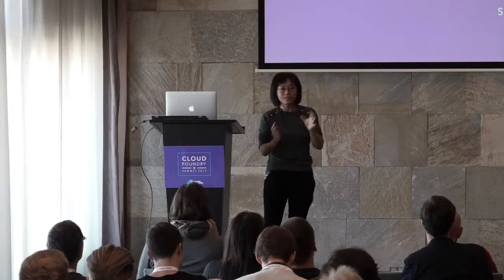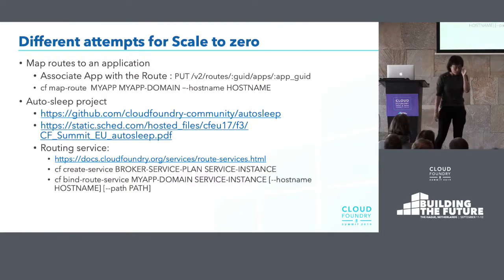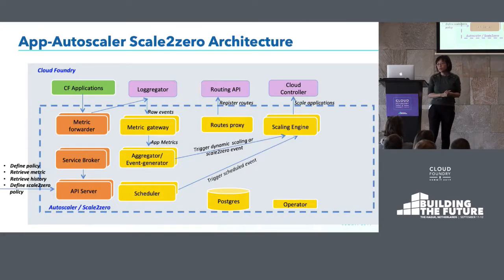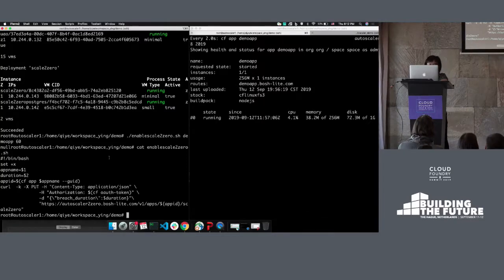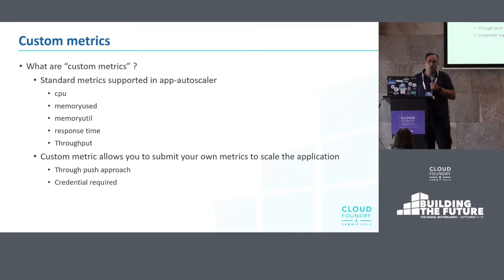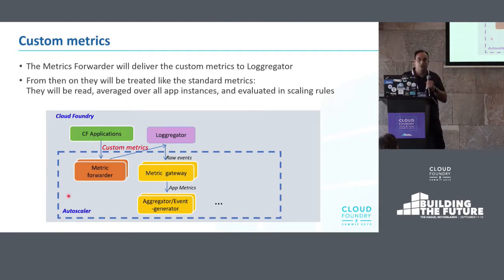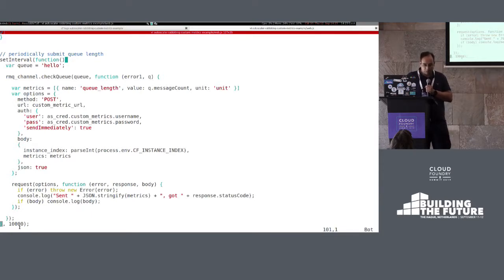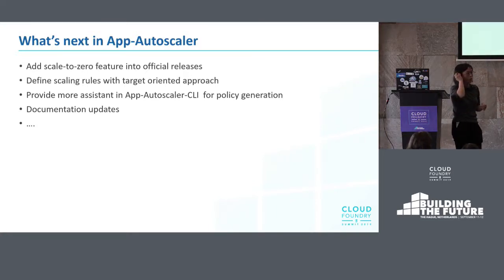Achieving Scale to Zero and Back Again with Cloud Foundry - Ying Liu, IBM & Silvestre Zabala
Achieving Scale to Zero and Back Again with Cloud Foundry - Ying Liu, IBM & Silvestre Zabala, SAP

zero-scale” is an idea that an application can be reduced down to zero instances when idle and brought back to the required amount of instances when it is needed. It enables better resource efficiency by allowing idling workloads to automatically scale to zero and zero workloads to be automatically re-activated by coming requests.  This session will introduce an experimental project “scale2zero” which implements this feature for Cloud Foundry. We will introduce the user experience, how it works with other Cloud Foundry components like GoRouter, loggregator. We will also talk about future integration into app-autoscaler project and how it will affect and work with dynamic and scheduled scaling.